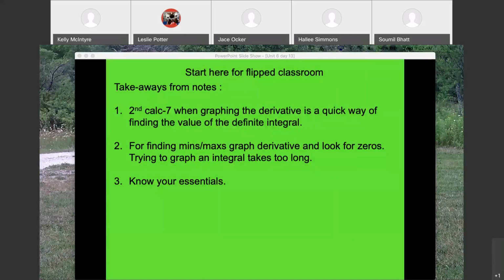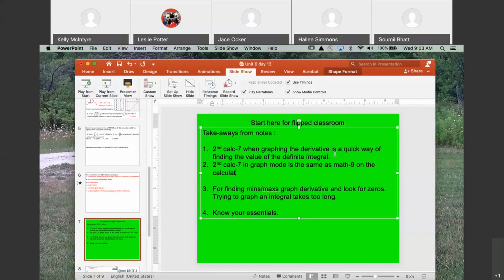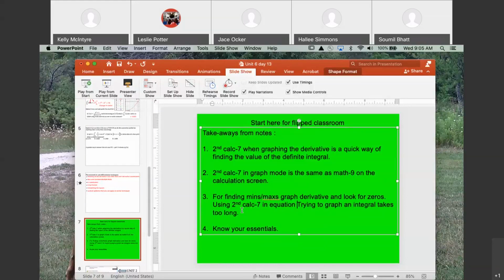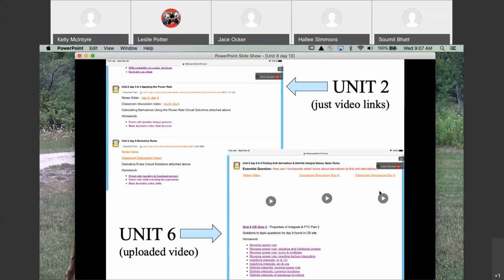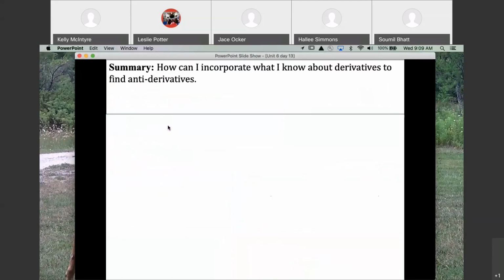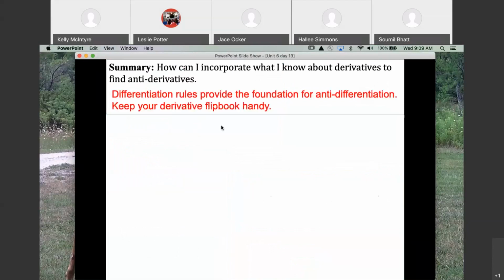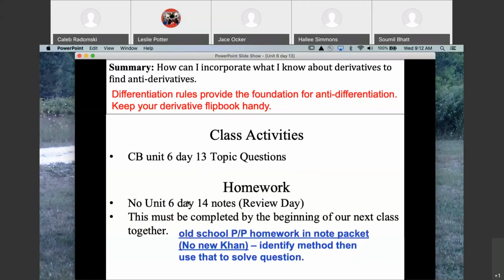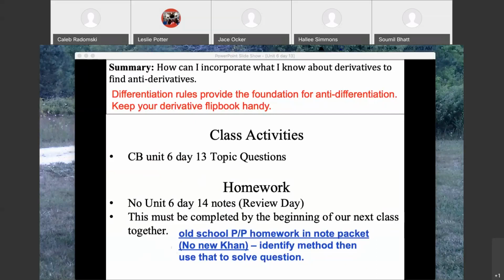APAB Unit 6 day 13 class discussion